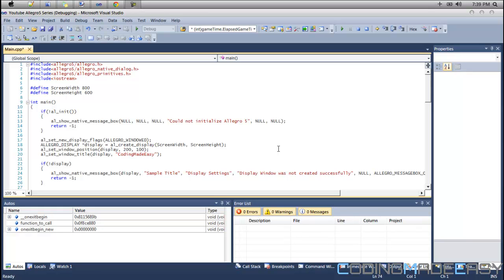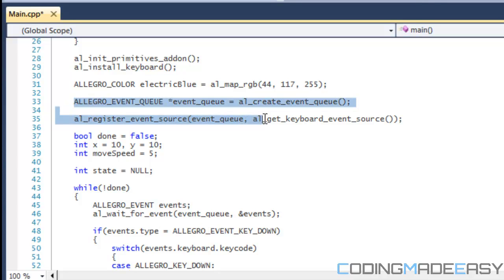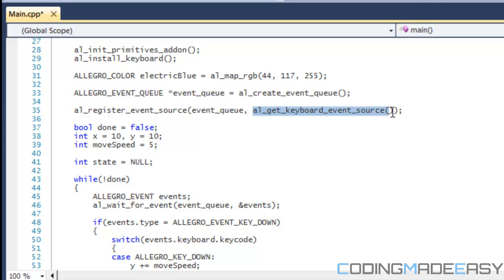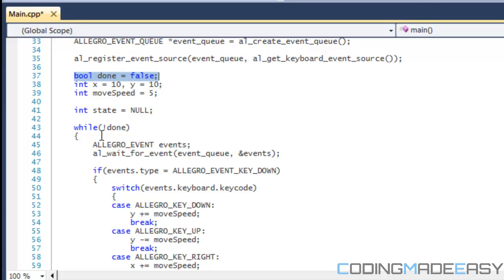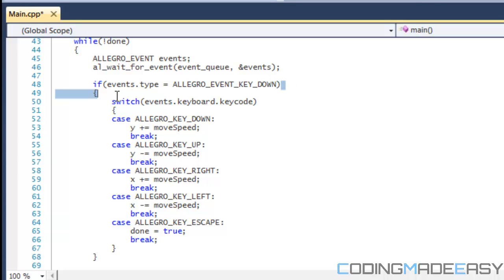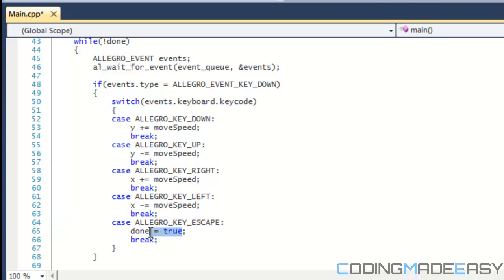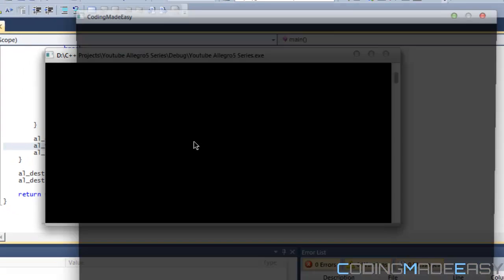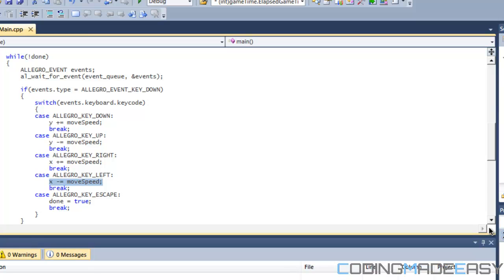C++ Allegro 5 Made Easy Tutorial 7 - Keyboard Events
This tutorial will teach you how to incorporate the keyboard in your games so that you can start to do character movement. The movement isn't smooth yet because we have not incorporated timers yet but you will soon get smooth movement.